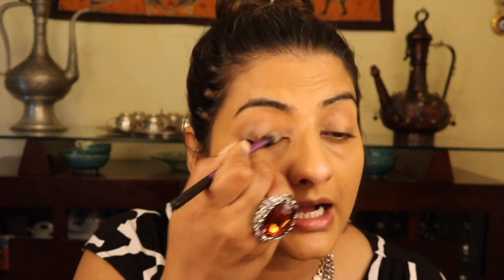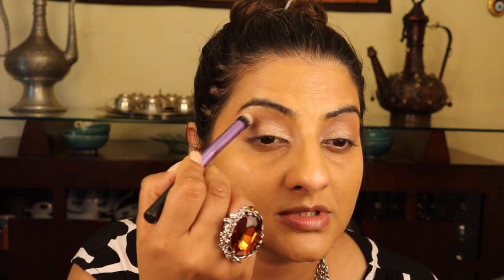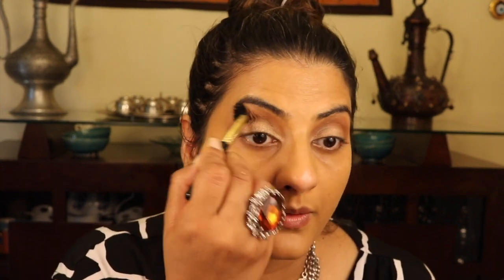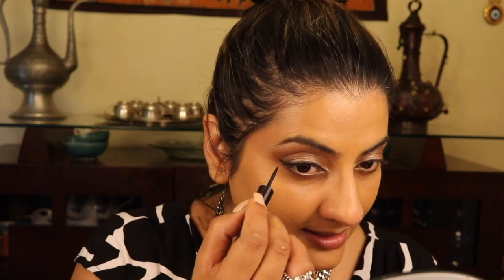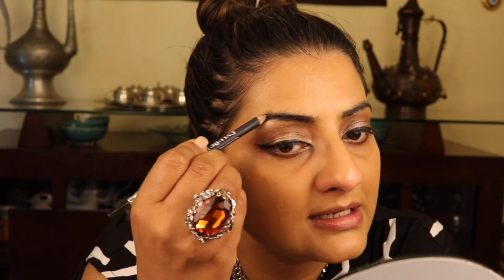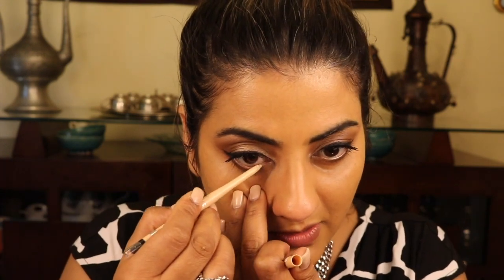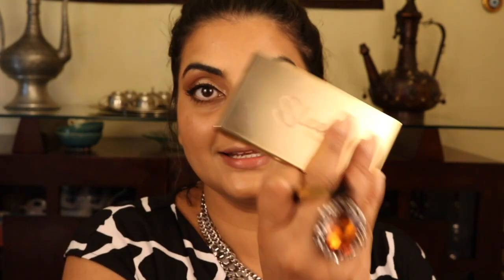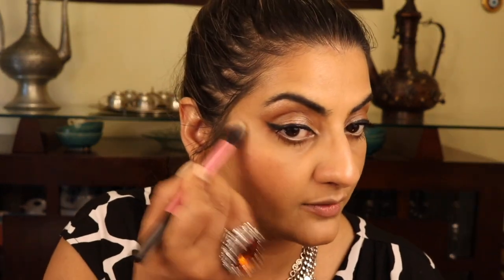Creature of the Night Inspired Makeup Tutorial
Expand me for more info...
Inspired by the Lipstick "Creature" by Colour Pop but created with products I already own!! Cannot wait to get my Colour Pop Haul...Here I am, in anticipation...And tell me, how magical is this music!!! Absolutely thrilled with my collaboration with AQ Records...their music is mesmerising!!

Products Used:
1. NARS All Day Weightless Luminous Foundation in Tahoe
2. Concealers: MAC Studio Finish Concealer NW35; Maybelline Age Rewind Eraser Dark Circle Treatment Concealer -Medium
3. Anastasia Beverly Hills Contour Cream Kit
4. MAC Prime + Prep Transparent Finishing Powder
5. Bahama Mama Bronzer
6. Maybelline Color Tattoo
7. Eyelid Color: Shag by Urban Decay
8. Crease Color: Matt Rosen by The Balm Cosmetics Matt Nude Eyeshadow Palette
9. Lower Eyelid: Matt Wood by The Balm Cosmetics Matt Nude Eyeshadow Palette
10. Outer Corner Color: Matt Wood by The Balm Cosmetics Matt Nude Eyeshadow Palette
11. Brow bone Color: Sleek Highlighting Palette, Solstice
12. Eyelid shimmer: Sleek Highlighting Palette, Solstice
13. Rimmel Exaggerate Waterproof Eye Definer, Nude
14. Revlon Eyeliner in Black
15. Urban Decay Perversion Mascara
16. L’oreal Voluminous Butterfly Intenza Mascara
17. Sleek Blush by 3 Palette, Flame 365
18. Eylure Brow Pencil
19. Brow This Way Transparent Gel
20. MAC Lipliner, Currant
21. NYX Soft Matte Lip Cream: Vancouver, Madrid
22. NYX Liquid Suede Cream Lipstick, Pink Lust

Please note: All products used in my videos, regardless of whether a video is sponsored or not, are products that I love using. I only work with brands, products and/or services which I would recommend to my own family and friends. Please understand that products that work for me - my skin tone and colour, hair and body - may not work for you so always try and either get a sample or test them out before buying if you are unsure. If not, you don't have to use the exact same products as me, you can use similar products that work for you and fit into your budget. Thank you.